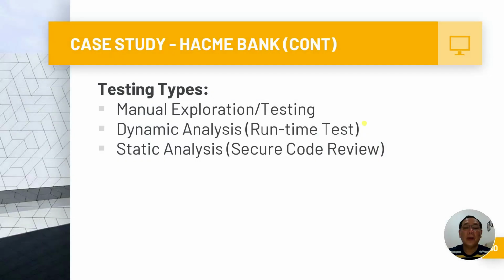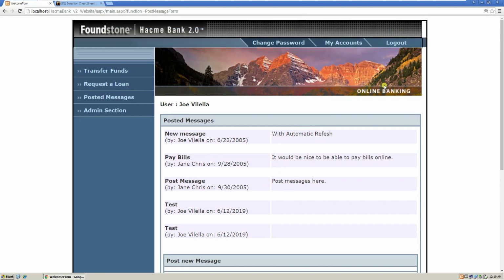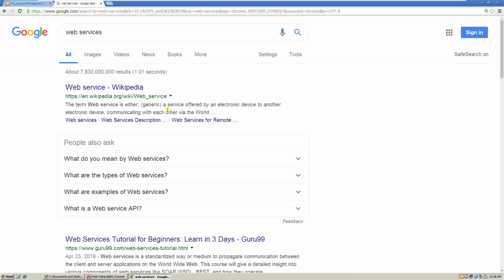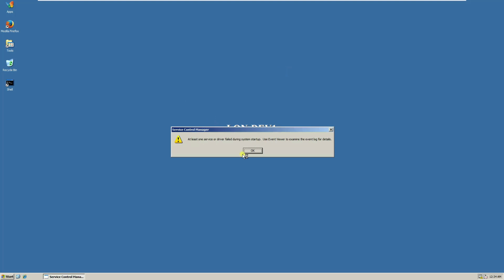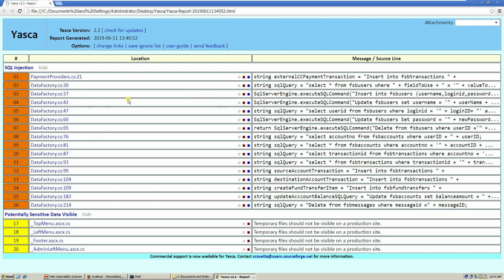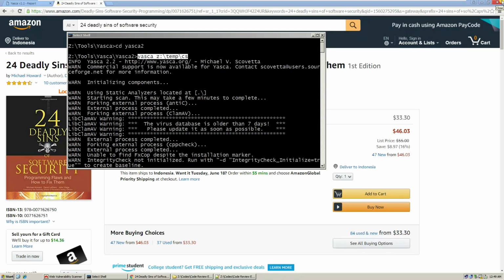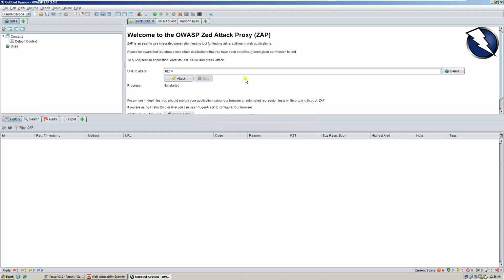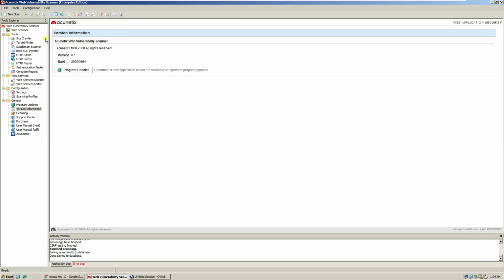Tutorial Series: Application Security - App Security Testing (DAST & SAST)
A short tutorial that explains the most common application security testing conducted by organizations to quickly identify the existence of vulnerabilities in their applications.

Equipped with live demos on how to perform Dynamic Analysis Software Testing (DAST) and Static Analysis Software Testing (SAST), and the manual exploratory technique use to find vulnerabilities listed in OWASP Top 10.